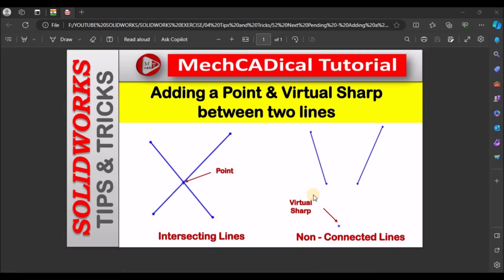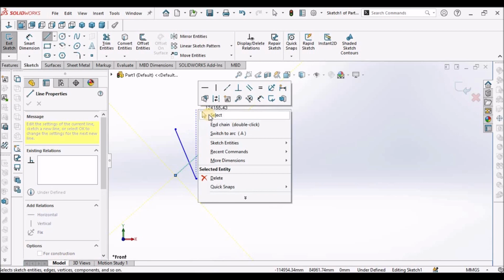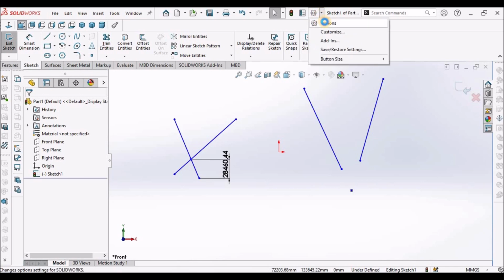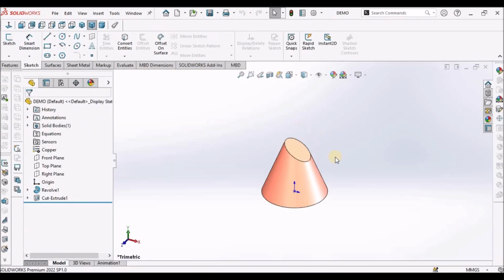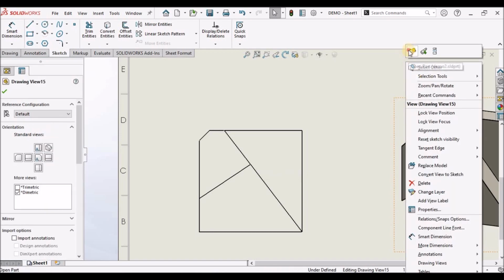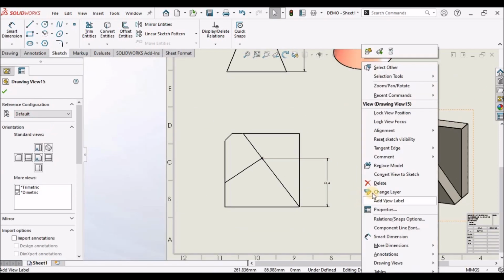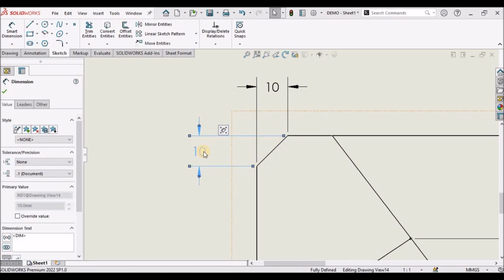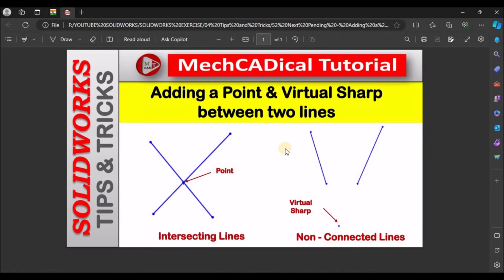Adding A Point & Virtual Sharp Between Two Lines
In this video, I am going to show you,  "Adding a Point & Virtual Sharp between two lines".